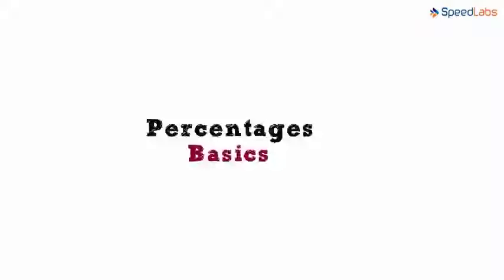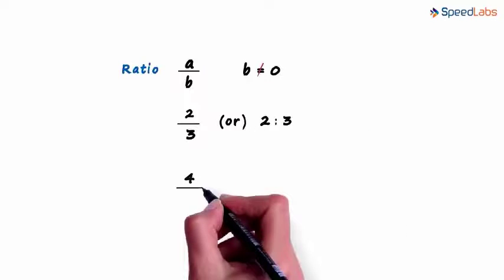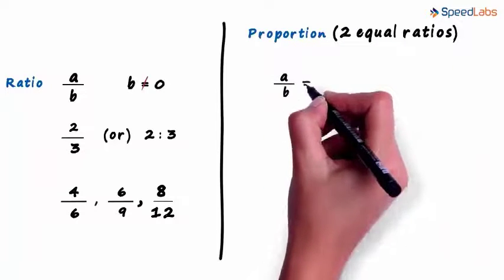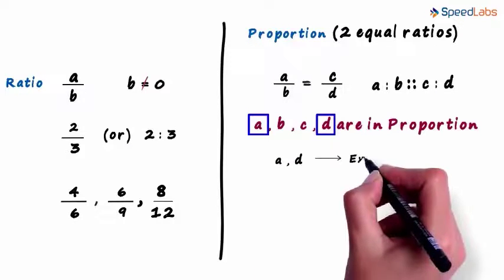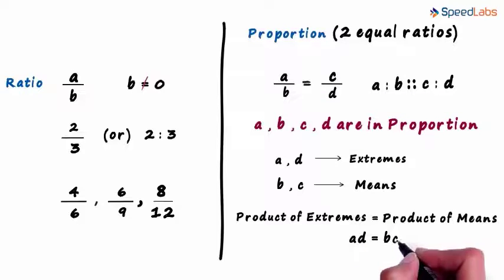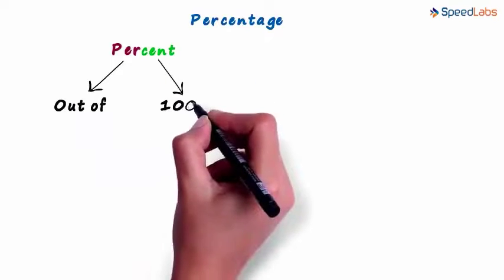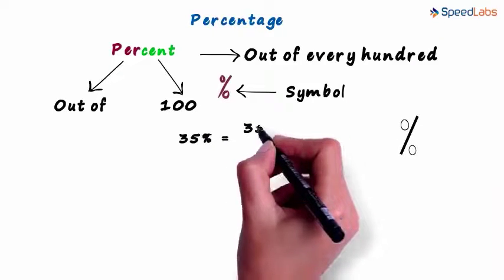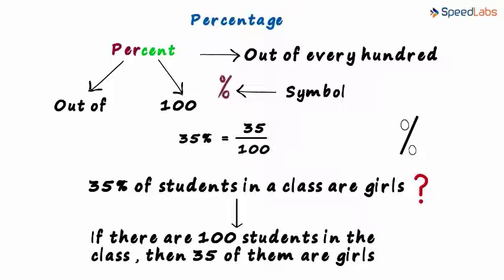Class-7-Mathematics-Ch-8-Comparing Quatities-Topic- What is Percentage